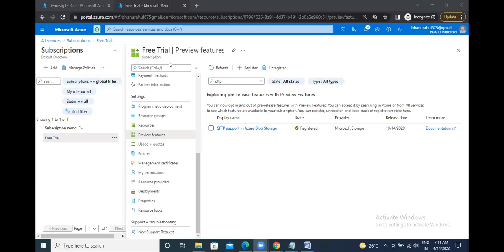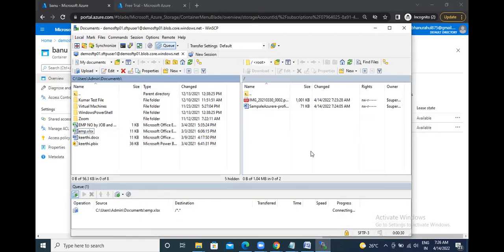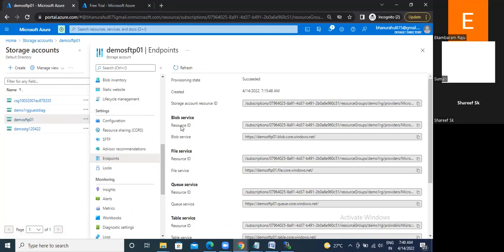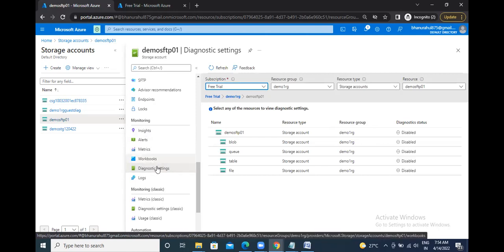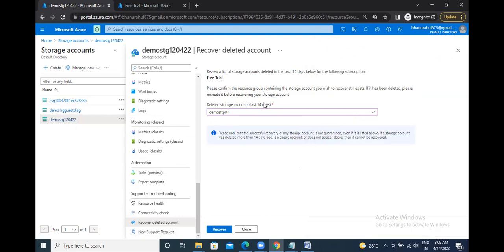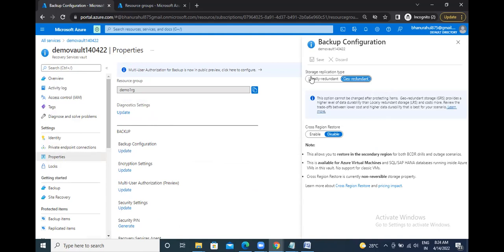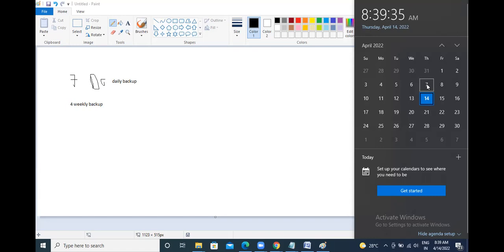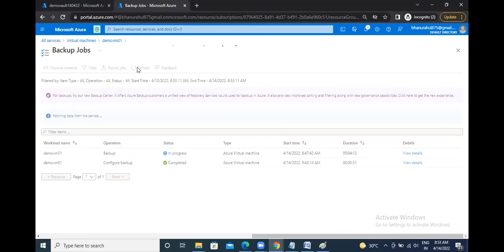azure class 8